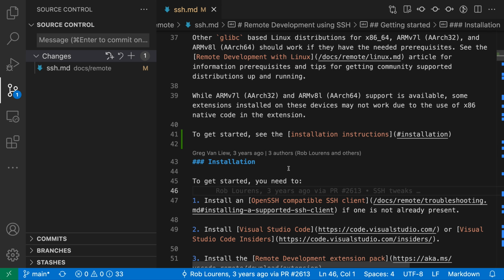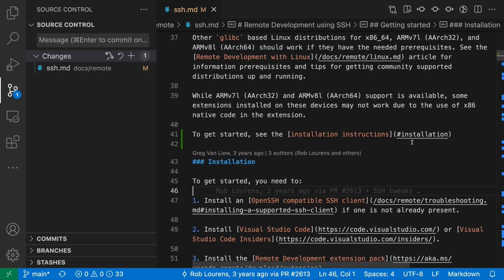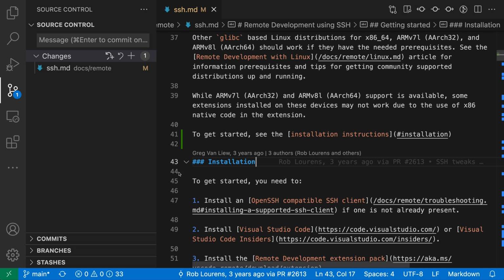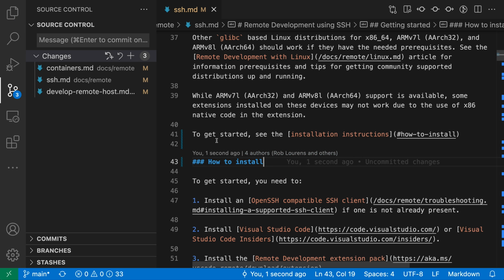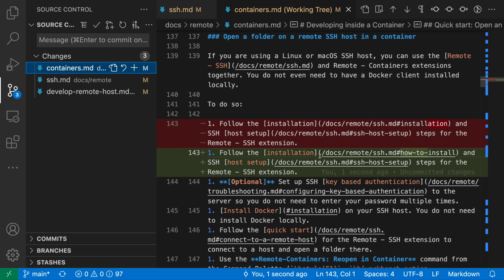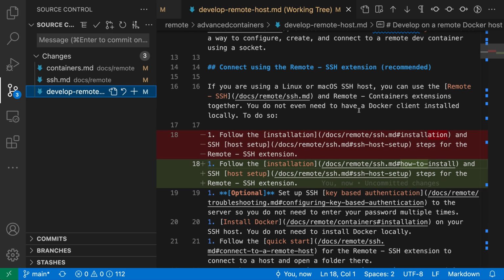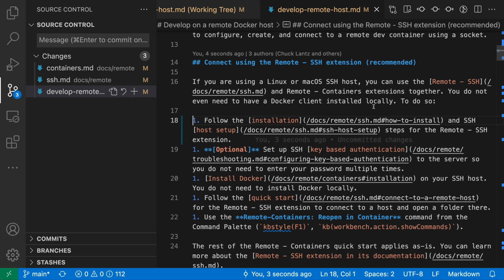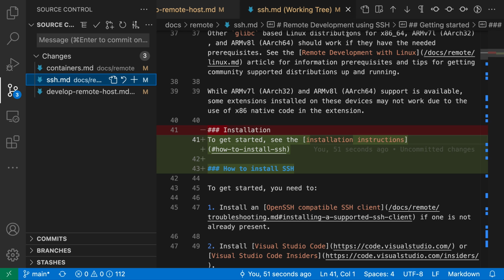VS Code tips — Rename markdown headers and updating all links to them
Use rename (F2) to change a Markdown header while also updating all links to that header in the current workspace.

This ensures you don't accidentally create broken links when changing a header's text